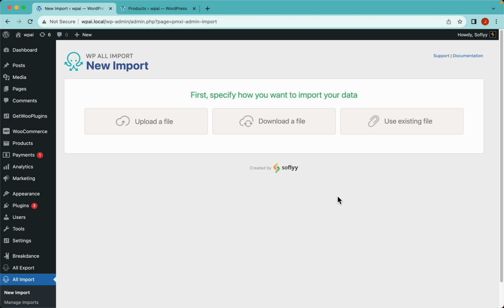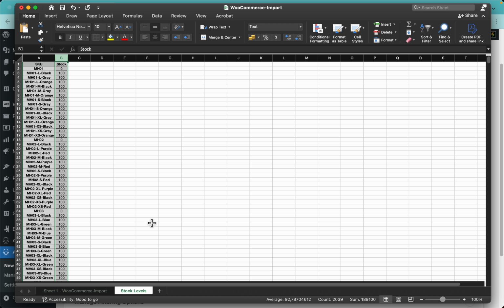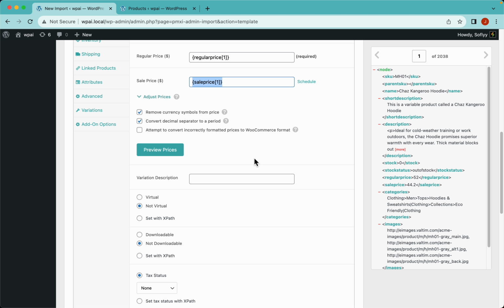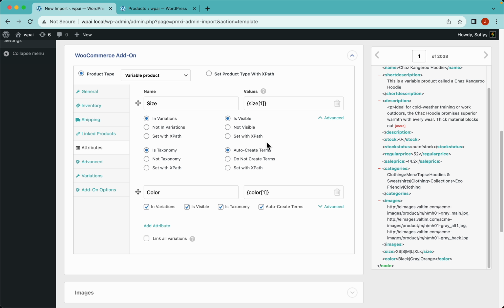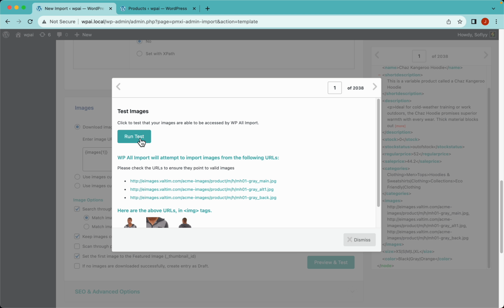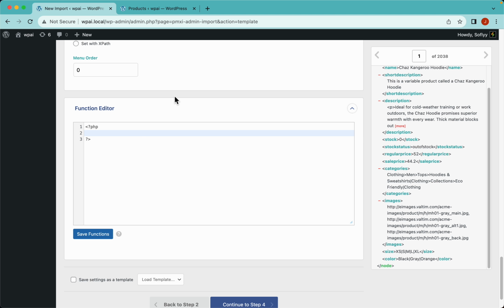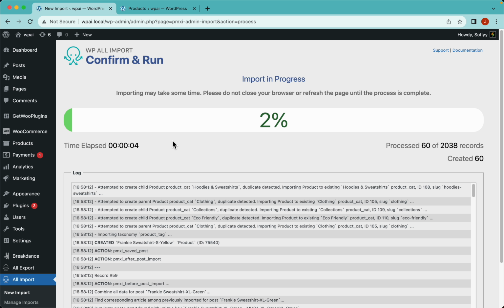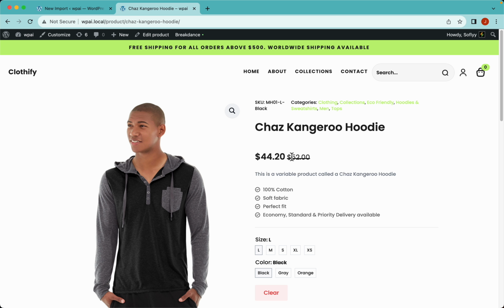Easily Import WooCommerce Variable Products from Excel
How to easily import WooCommerce variable products from Excel:

1. Navigate to All Import › New Import and upload your Excel file.
2. Select WooCommerce Products as the import type.
3. Review the Excel import file.
4. Populate the WooCommerce product fields with data from Excel.
5. Review the import settings.
6. Complete the product import from Excel.

=== Chapters ===

00:00 Start a new WooCommerce product import
00:46 Review the Excel import info
02:13 Map Title & Description section
02:53 Map WooCommerce product General tab
03:25 Map WooCommerce product Inventory tab
04:34 Map WooCommerce product Attributes tab
04:58 Map WooCommerce product Variations tab
06:12 Map WooCommerce product Images section
06:48 Map Taxonomies, Categories, Tags section
08:27 Configure the import settings
09:33 Complete the import and verify the imported variable products

Can I Import Any WooCommerce Product Type from Excel?

Can I Import WooCommerce Products With Images?

Can I Import WooCommerce Products From XML?

Yes. Just specify the XML as your data source. It doesn't matter if the XML schema is simple or complex. Either way, our software will successfully parse the data and adjust itself accordingly.

Can I Import WooCommerce Products From CSV or Excel?

Of course. Just specify your source file, and our software will figure out the filetype. After we've parsed the incoming data, you'll always get a chance to review it before continuing with the import, so there's little chance of an error.

How to Export WooCommerce Products?

1. Go to All Export › New Export.
2. Select WooCommerce Products as your export post type.
3. Set filters, if applicable.
4. Choose your export columns using our Drag & Drop interface.
5. Run the product export.
6. Download your exported products.

How to Migrate WooCommerce Products?

1. Export the WooCommerce products from your source site.
2. When downloading your product export file, select the Bundle option. In addition to the exported product data, the bundle file also contains an import template.
3. Upload the bundle to the target site. Based on the template contained in the bundle file, WP All Import will automatically configure itself for the product import.
4. Run the import, which should complete the migration
5. Check your imported products.

In the Import Settings screen, specify whether existing products should be updated with data in the product import file. You can also choose to delete existing products that are not in the import file.

=== Related Tutorials ===